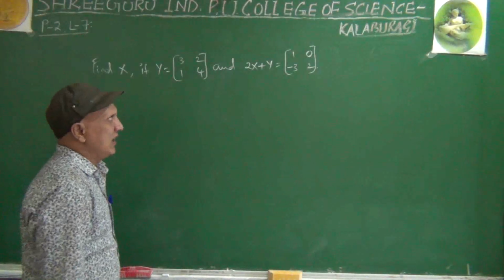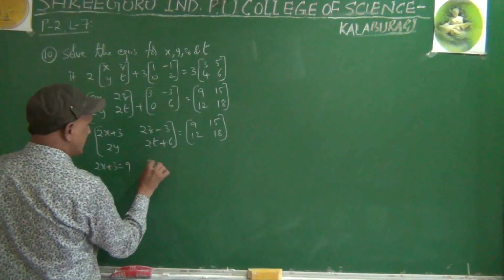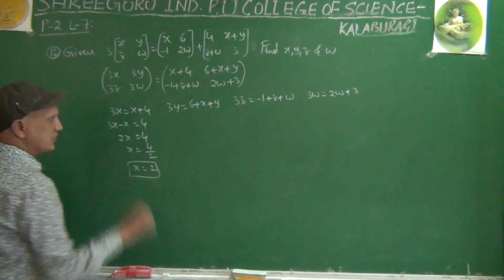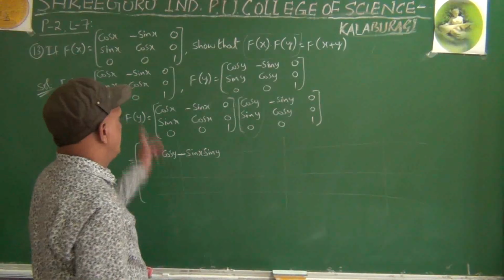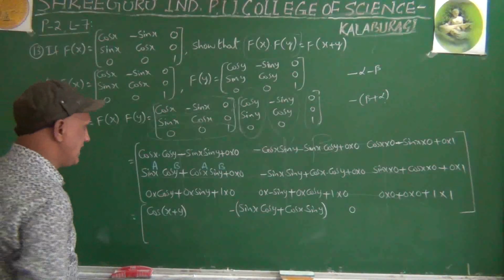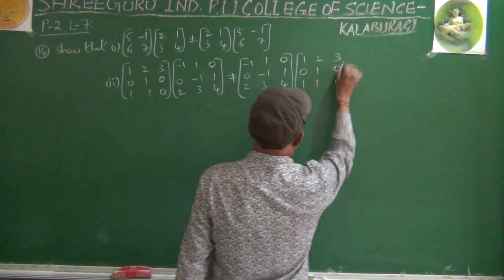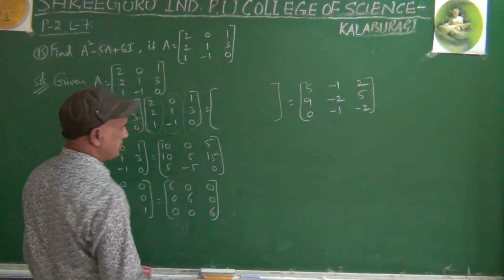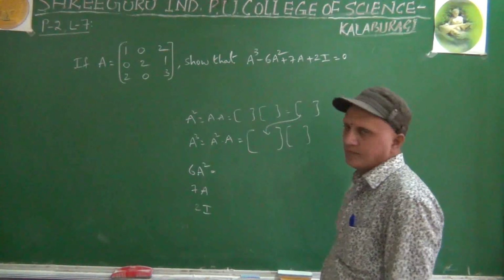PUC-2, MATHS, LECTURE-7, MATRICES | BY : SANDEEPKUMAR SIR